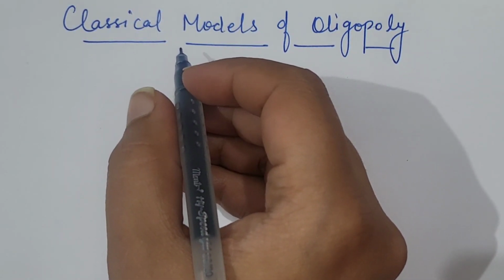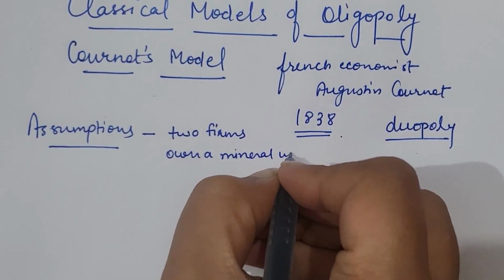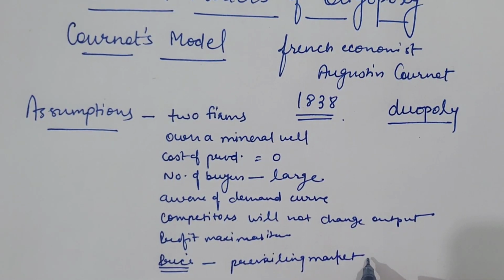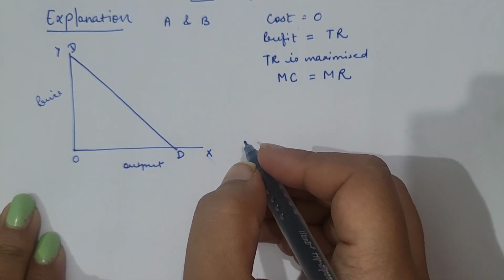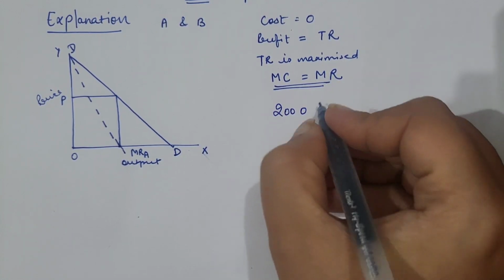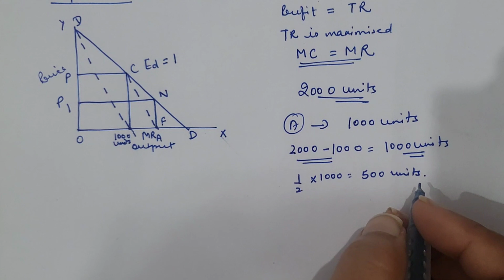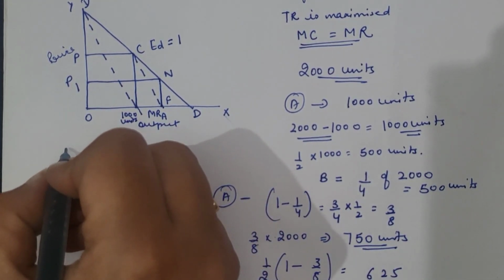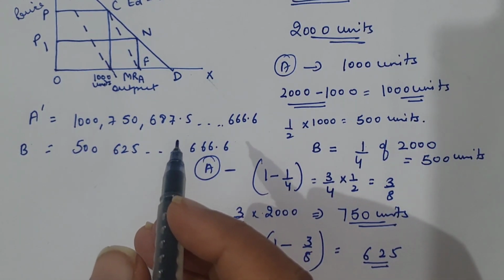Cournet's Model| Classical Model Of Oligopoly| Detailed Tutorial| Part -2